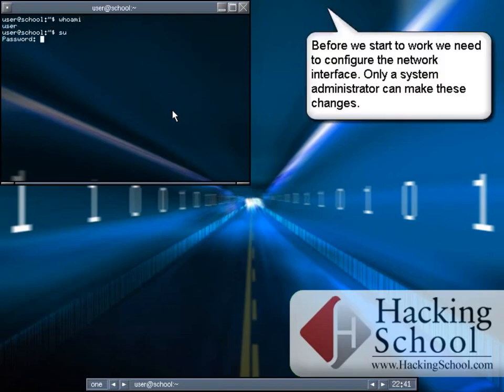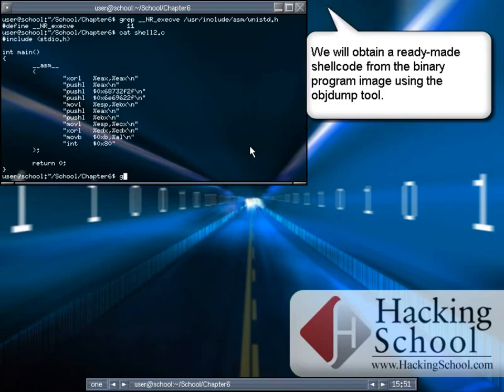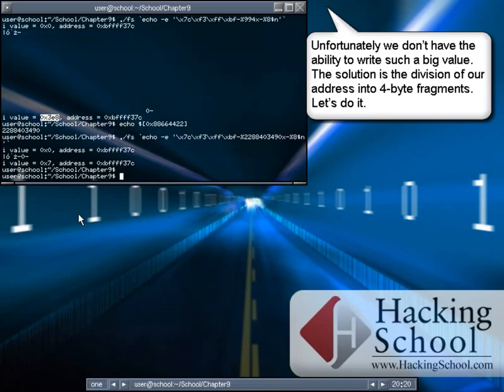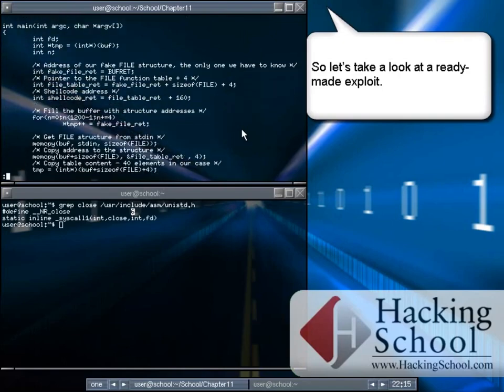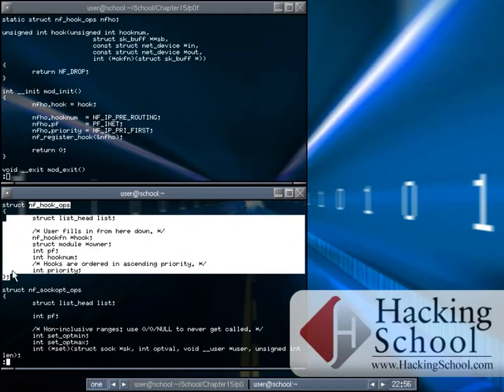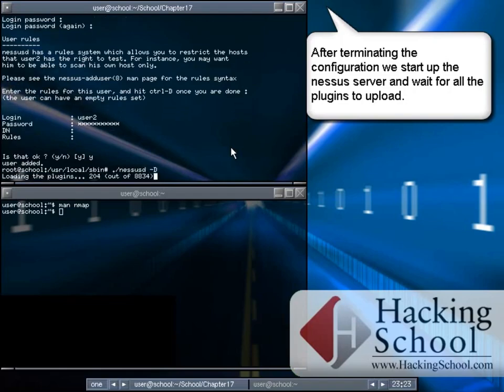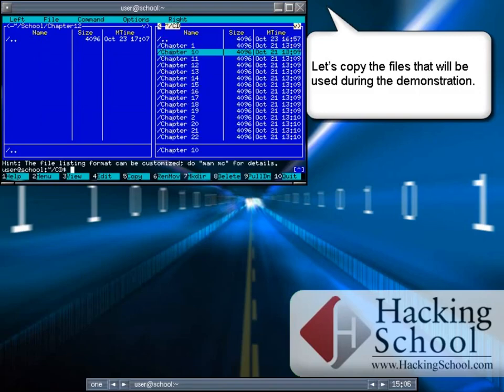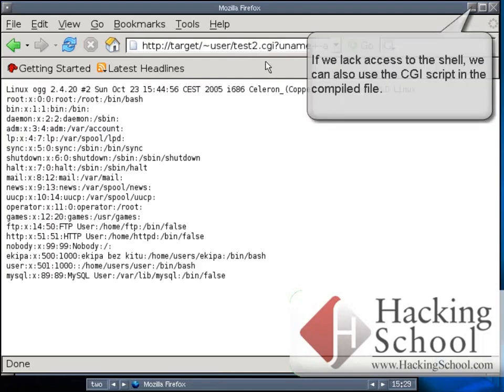Computer and Network Hacking Mastery: Discover Ethical Secrets Hackers Don't Want You to Know!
Get fast, reliable hosting today! Don’t miss out!

Computer and Network Hacking Mastery: Discover Ethical Secrets Hackers Don't Want You to Know! This video unlocks the doors to ethical hacking like never before. Whether you're a beginner looking to learn the ropes or someone aiming to elevate your cybersecurity skills, this video delivers practical techniques used by top ethical hackers. From understanding vulnerabilities to hands-on penetration testing and network exploitation, you'll gain real-world insights fast. This is your gateway to learning proven hacking methods responsibly and legally. Get ready to understand the digital battlefield and become a cyber defender. Ethical Hacking Unleashed! Learn how to think like a hacker, build your defense, and take your knowledge to the next level.